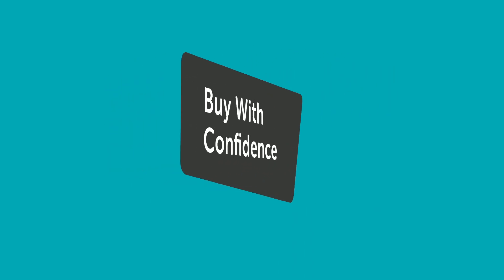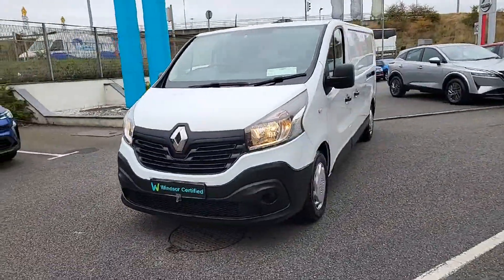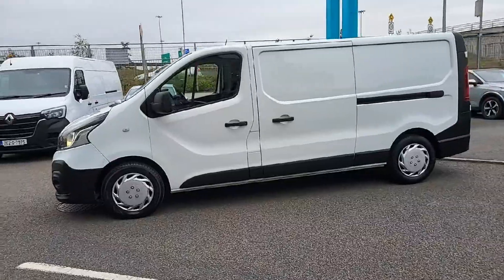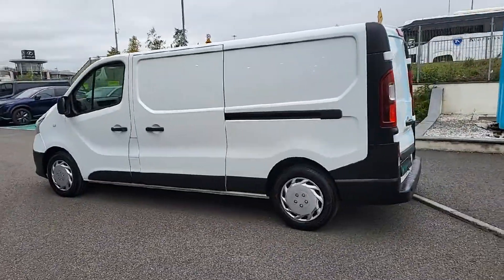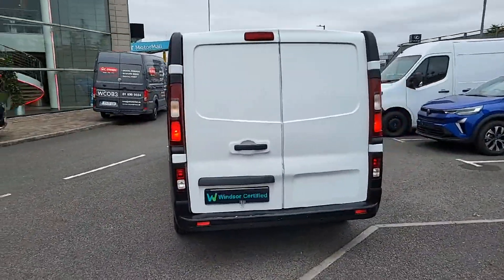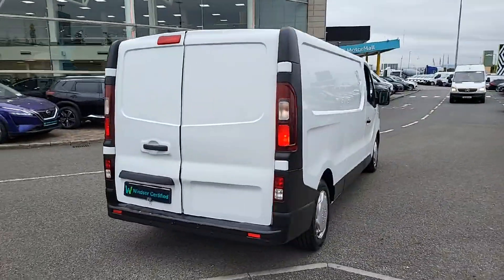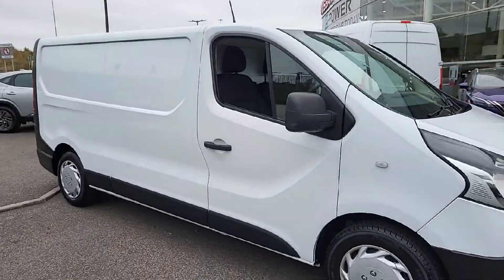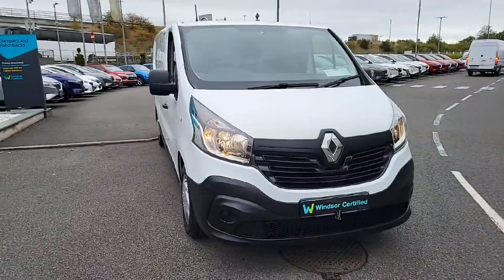182D21844 - 2018 Renault Trafic LL29 DCI 95 Business Panel VAN RefId: 50058...